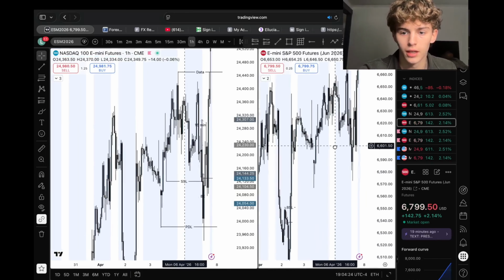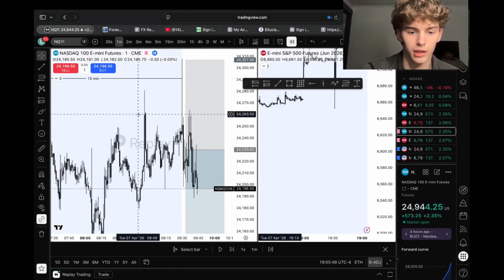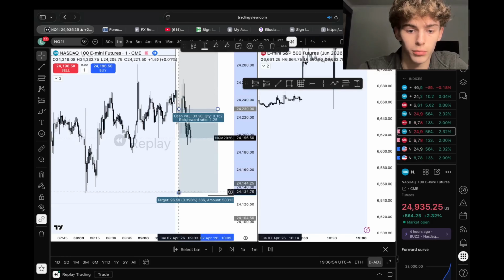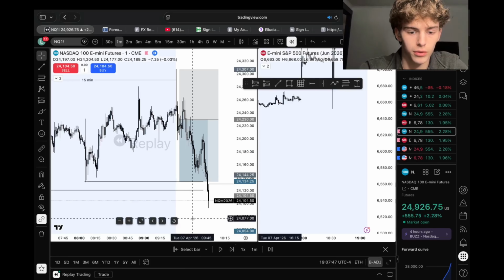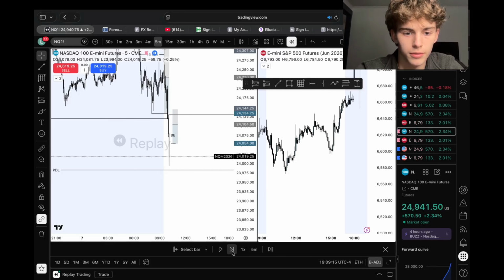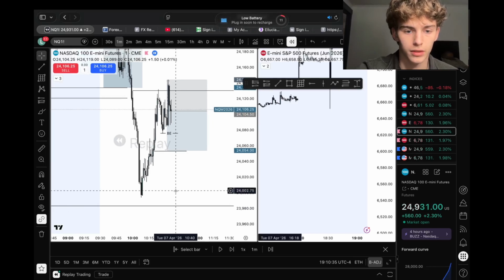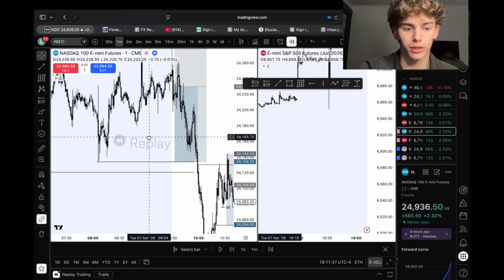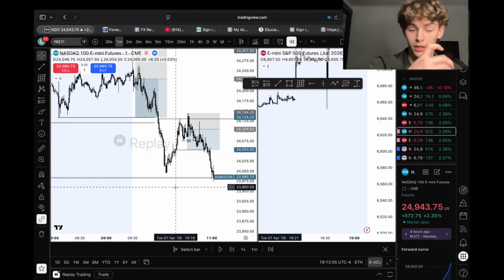How I Lost -$18 Day Trading The Nasdaq (BE Trade)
Market Recap 04/07/26 How I Lost -$18 Day Trading The Nasqad